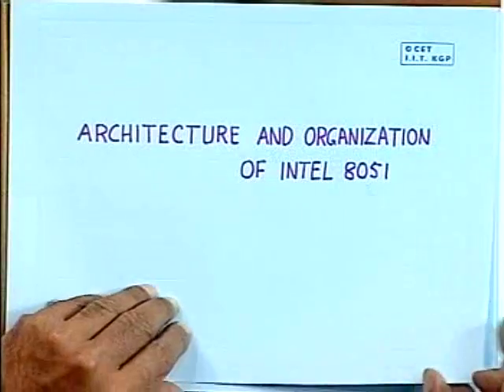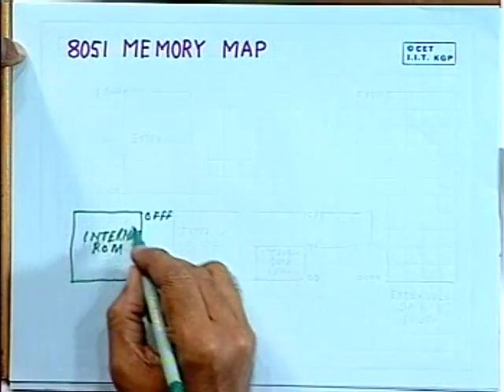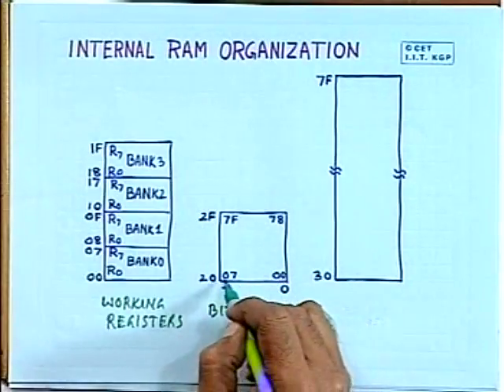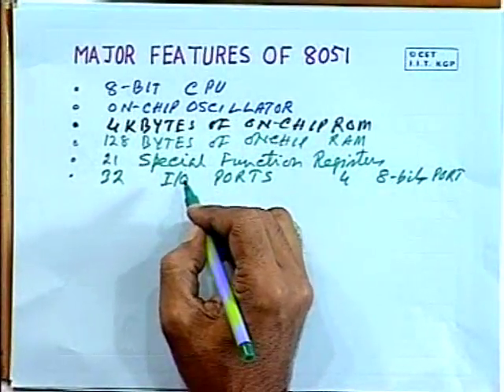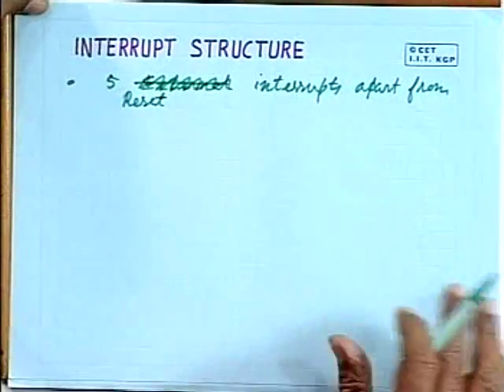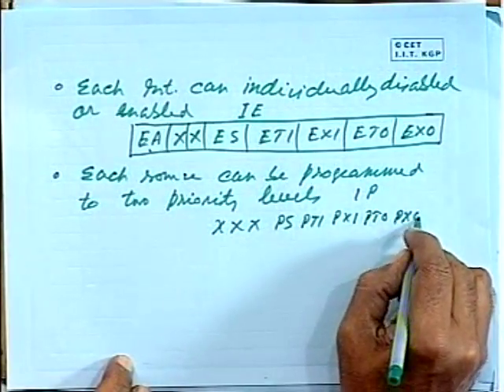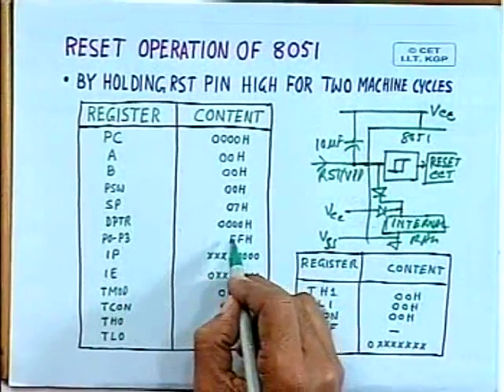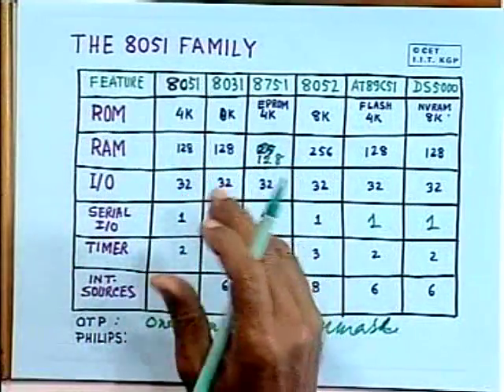lec 22 - Architecture and Organization of Intel 8051